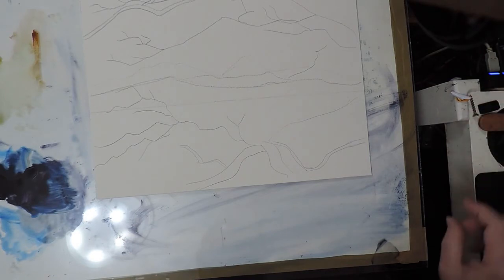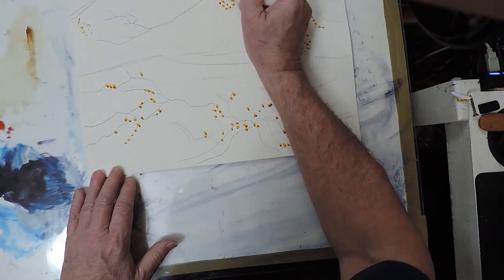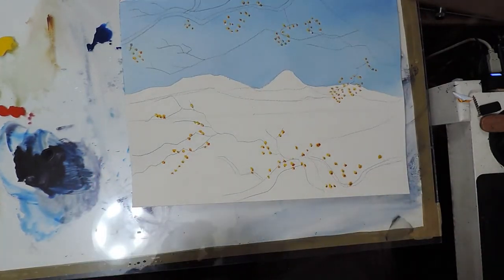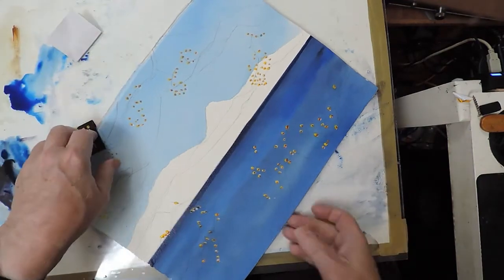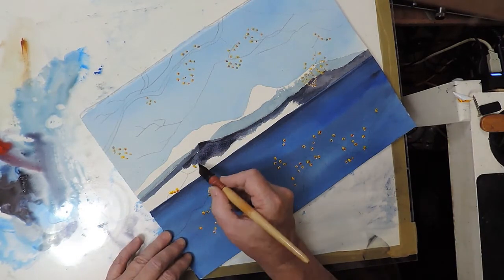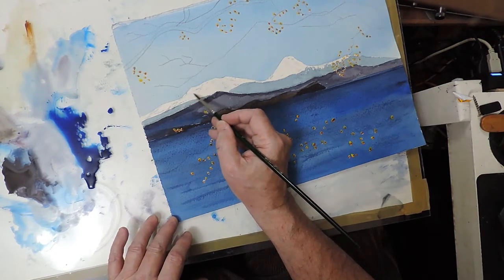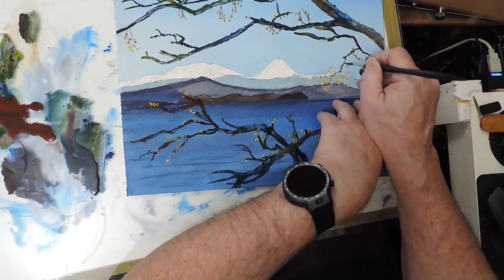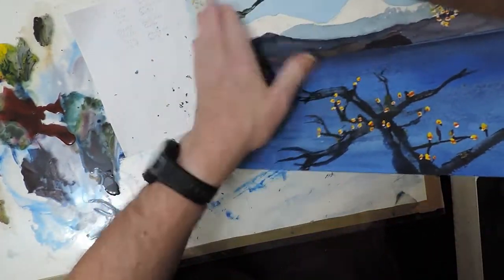Lyons on Lockdown #24: Taupo with Mountains and Tree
Driving north to pick up some picture-framing equipment, we did what we'd been promising ourselves we'd do for years. We meandered. We took scenic back roads. We stopped and looked at things. It was a good decision, because on the way back, the weather had closed in and you could see damn-all.

In the photo I used as the basis for this picture, the snowy heights looked completely featureless, so to prevent the mountains from looking flat, I invented some shadows. If they're inaccurate, I apologise. But the solution is in your own hands. Get out the Vivid markers, and ink in the correct shadows on your screen. In fact, you can do that with any of my paintings that you feel need improvement.